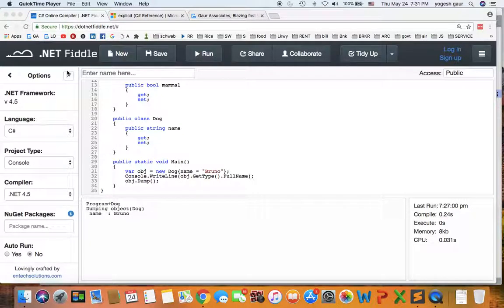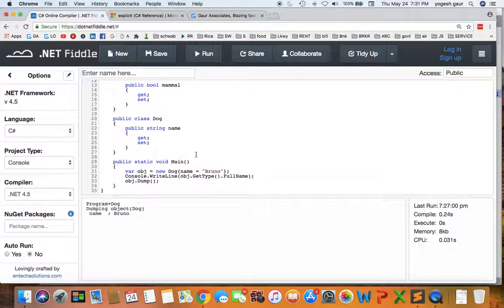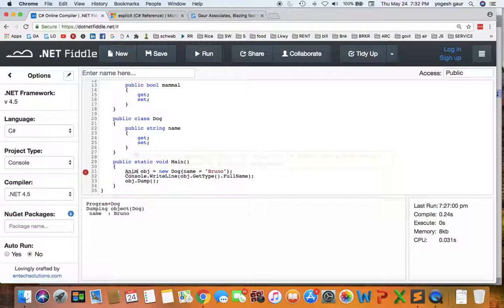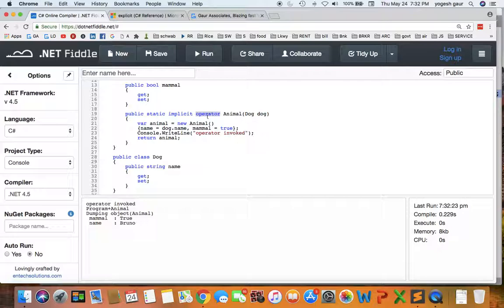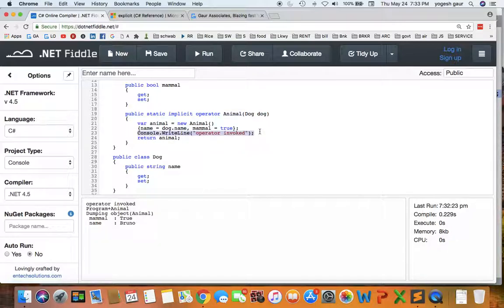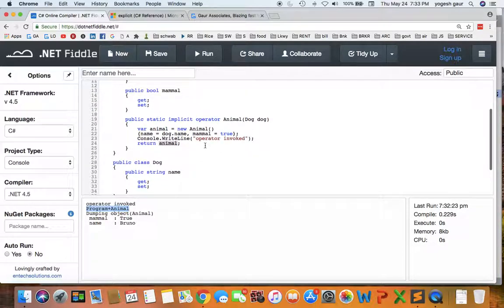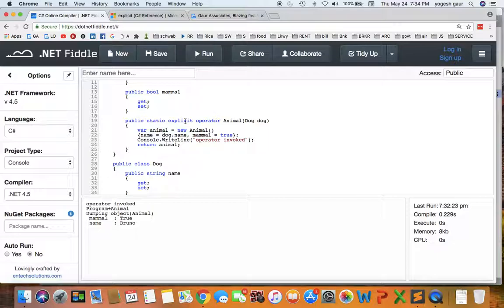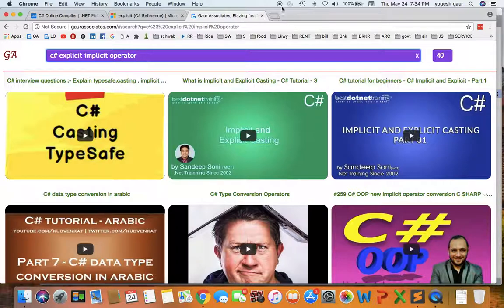c# explicit implicit cast operator in 4 min